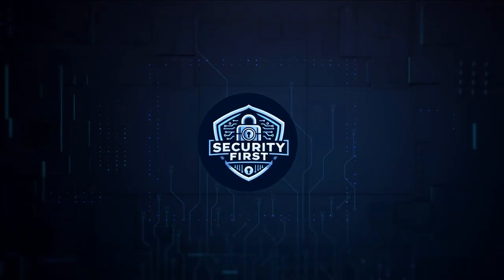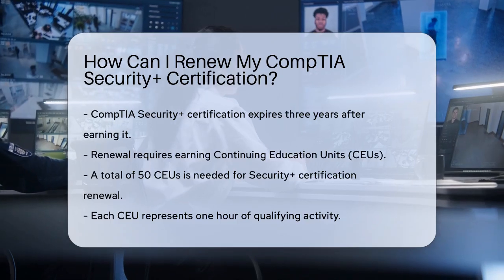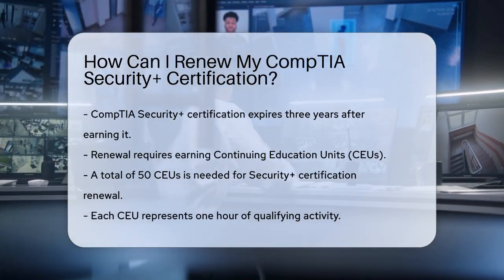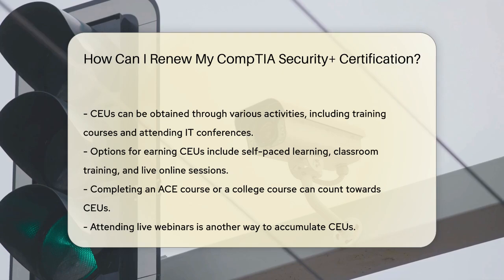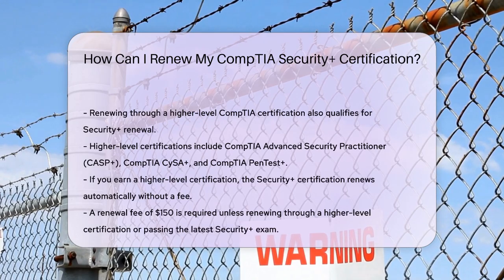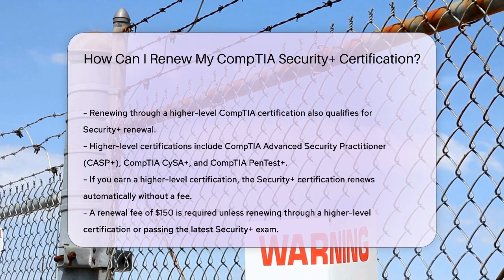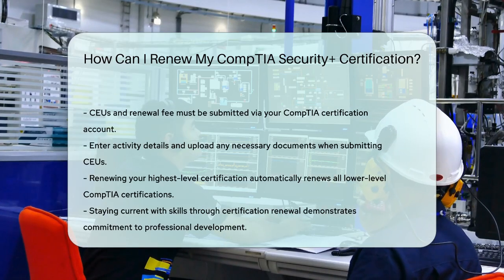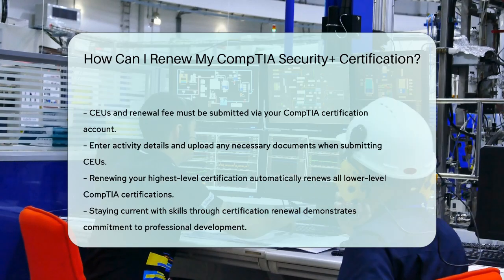How Can I Renew My CompTIA Security+ Certification? | SecurityFirstCorp News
How Can I Renew My CompTIA Security+ Certification? Renewing your CompTIA Security+ certification is an essential step in maintaining your professional credentials in the ever-evolving field of cybersecurity. In this informative video, we will guide you through the process of renewing your certification, highlighting the importance of Continuing Education Units (CEUs) and the various activities through which you can earn them. You will learn about the different options available for obtaining CEUs, including self-paced courses, classroom training, and live webinars.

 Additionally, we’ll discuss how pursuing higher-level CompTIA certifications can simplify your renewal process and save you money by waiving the renewal fee. We’ll break down the steps needed to submit your CEUs efficiently, ensuring that you can keep your certification active without any hassle.

 Staying current with your skills is vital in the cybersecurity landscape, and demonstrating your commitment to ongoing education can enhance your career opportunities. Make sure to start planning your renewal well in advance to meet the three-year deadline.